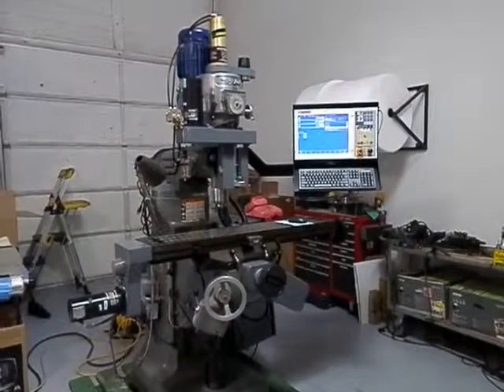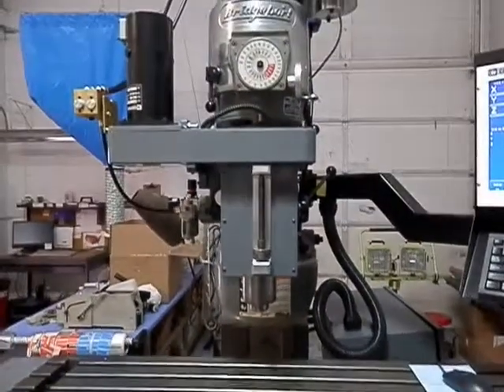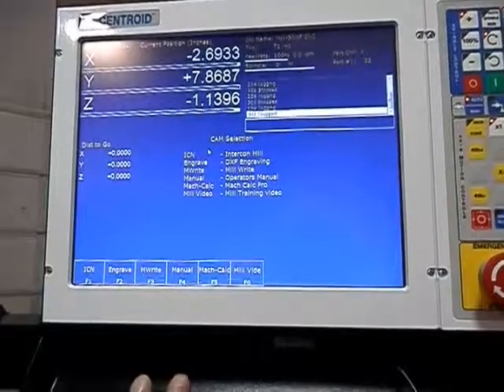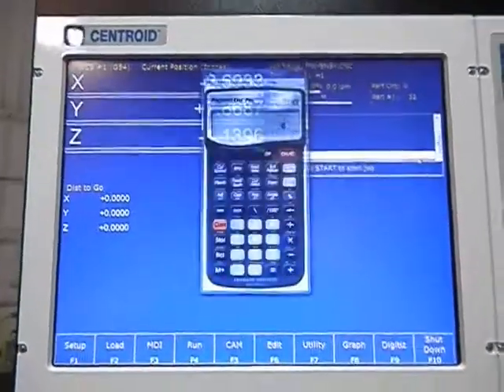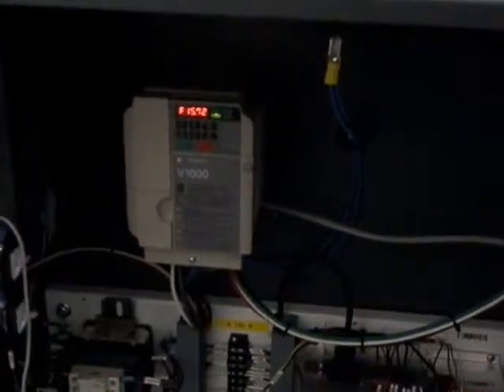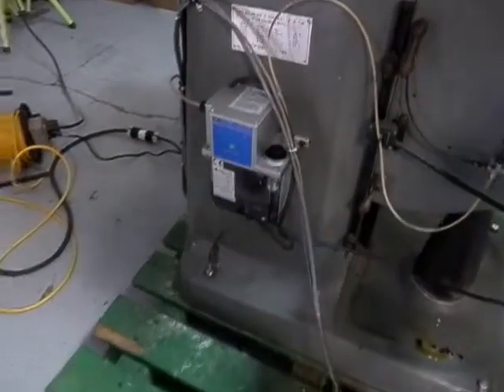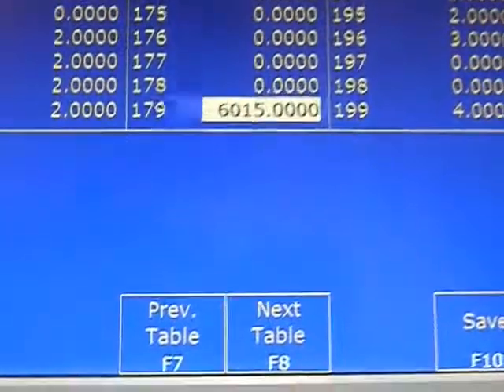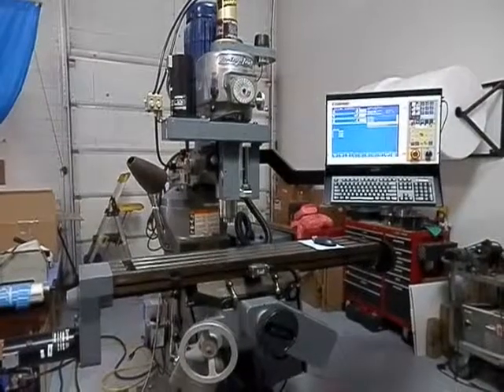Bridgeport Original Series1 Standard with Route 66 Compu cut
This is a U.S.A. Made Bridgeport Retrofitted with a Route 66 Compu-Cut and Centroid M400S 3 Axis Controller. Options: Elrod Rigid Tapping Adapter, Inverter Driven Spindle, Smart-Z, Smart Stop and Maxi Torque Rite Draw Bar